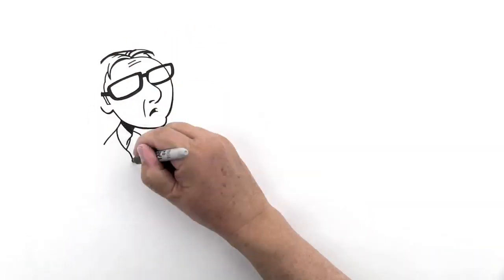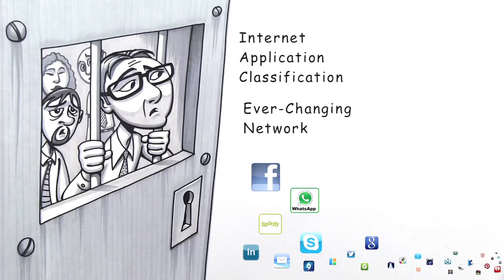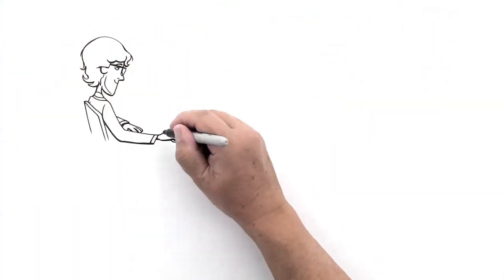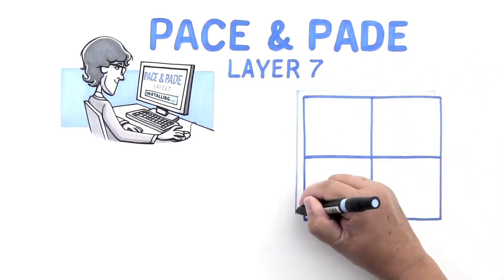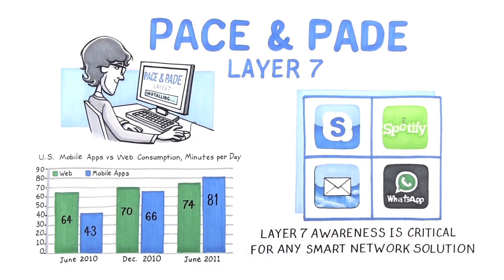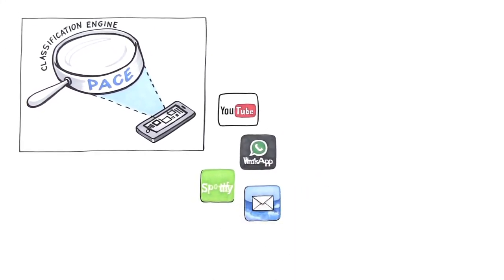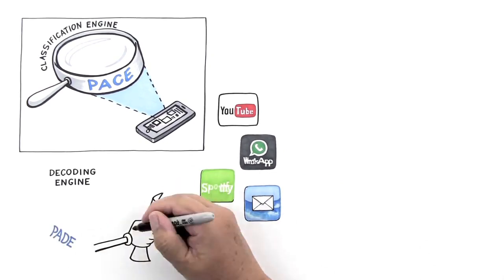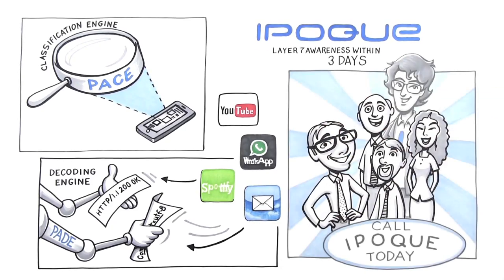Ipoque Video Scribing Video Create By Ydraw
Ipoque has some great products.  Check out this video scribing video created by ydraw and see what Ipoque has to offer.